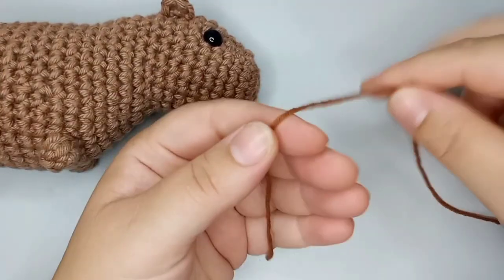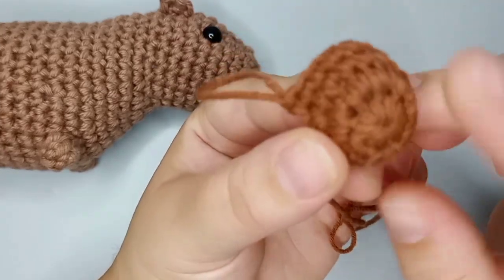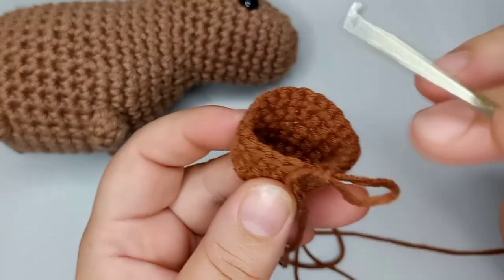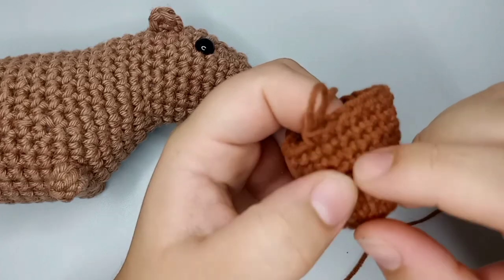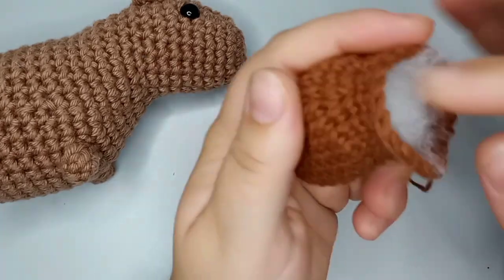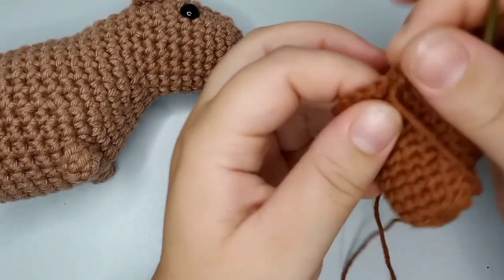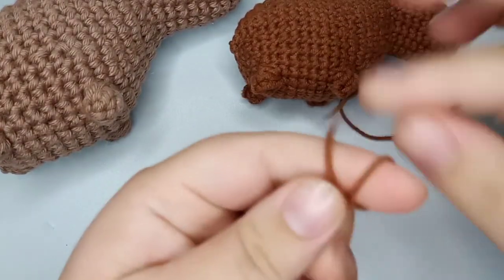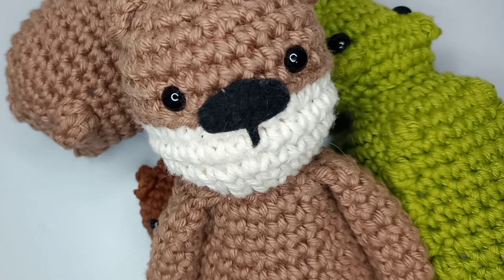Capybara Amigurumi NO SEW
Free Pattern by Artesã Natielle
1. 8sc on a Magic Ring(8)
2. 8inc (16)
3 and 4. (2 rounds) 16sc (16)
5. 7sc, 2inc, 7sc (18)
6. 7sc, 1inc, 2sc, 1inc, 7sc (20)
7 to 10. (4 rounds) 20sc (20)
11. 7sc, 1dec, 2sc, 1dec, 7sc (18)
12. 3inc, 4sc, 2dec, 4sc, 3inc (22)
13. 2inc, 20sc (24)
14. 24sc (24)

*Nose between rounds 1 and 2.
*Eyes between rounds 6 and 7 with 6 stitches bellow and between them (1inc, 2sc, 1inc).
*Stuff.

15. 4inc, 8sc, 2dec, 8sc (26)
16. 26sc (26)
17. [(1sc, 1inc)x4], 18sc (30)
18. 30sc (30)
19. 3sc,
1 popcorn stitch with 5 double crochet , 6sc,
1 popcorn stitch with 5 double crochet, 19sc (30)
20 to 25. (6 rounds) 30sc (30)
26. 4sc,
1 popcorn stitch with 5 double crochet, 6sc,
1 popcorn stitch with 5 double crochet, 18sc(30)
27. [(3sc, 1dec)x6] (24)
28. [(2sc, 1dec)x6] (18)
29. [(1sc, 1dec)x6] (12)
30. 6dec (6)

Ears
1. 4sc on a Magic Ring (4)
*Place ears between rounds 9 to 11, on the row above the eyes.